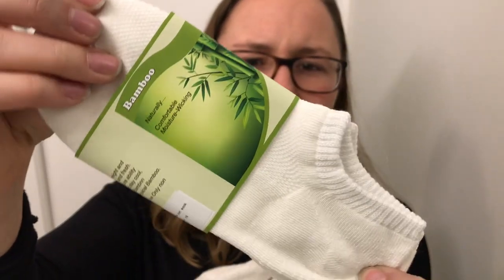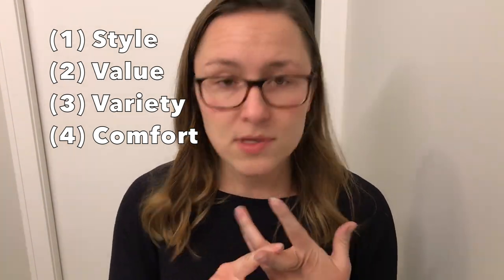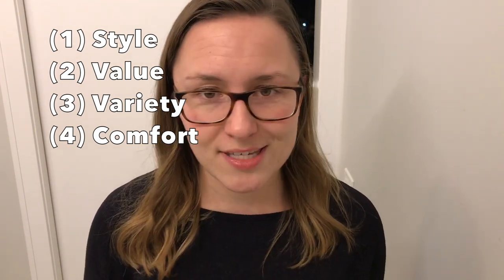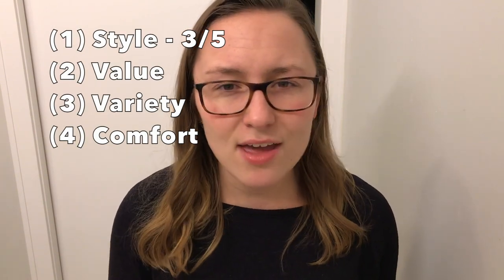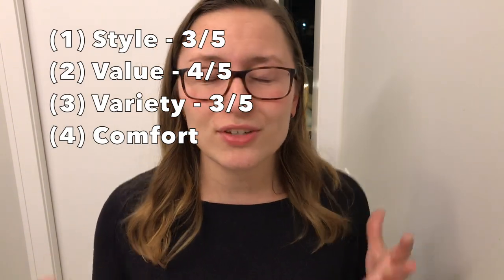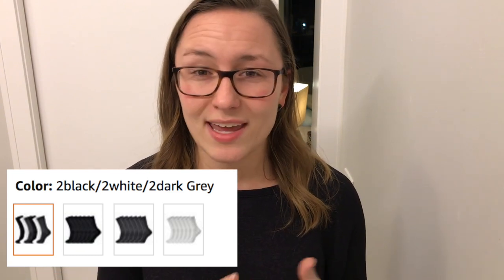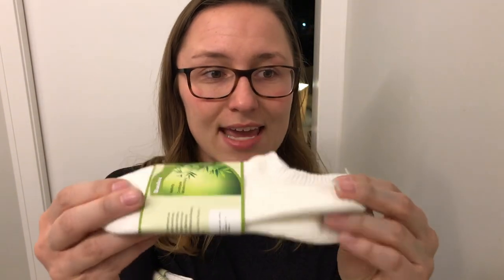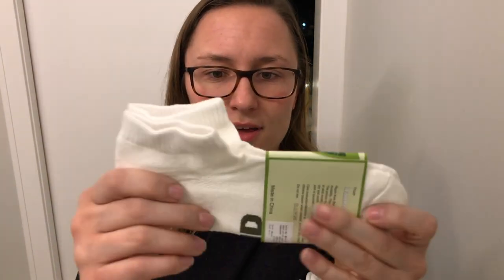Bamboo Socks?? | MD Bamboo Socks Review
I try socks made out of. bamboo? I give you the pros and cons of these bamboo socks and let you know how to win a pair!

Buy these socks:
MD Antibacterial and Ultra-soft Bamboo Socks: